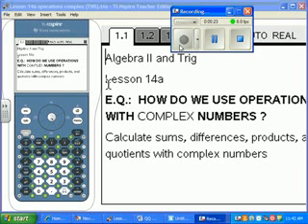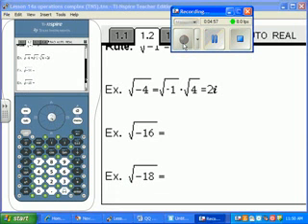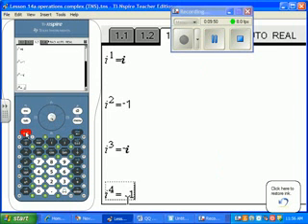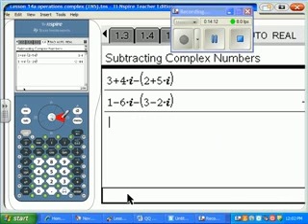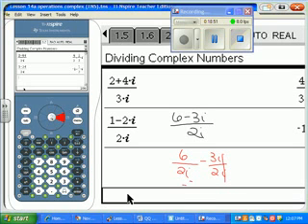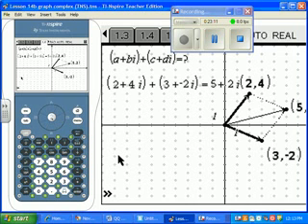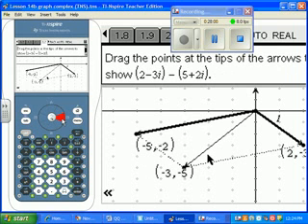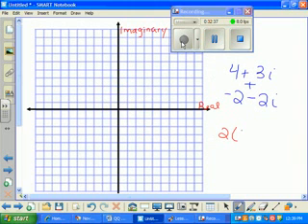Lesson 14 Complex Numbers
Imaginary Numbers complex numbers operations with graphing